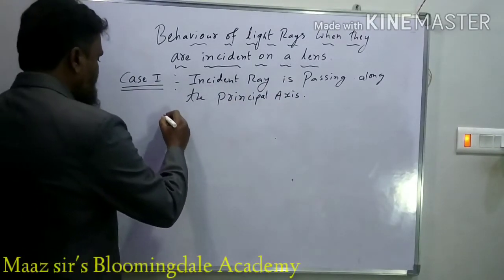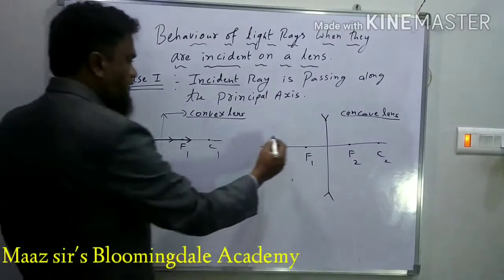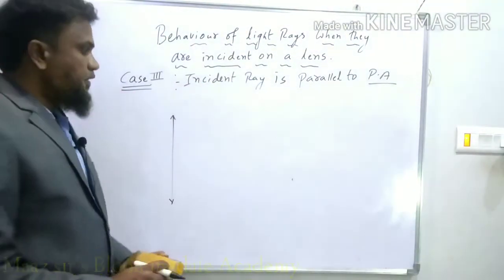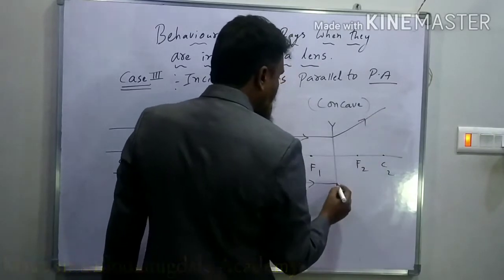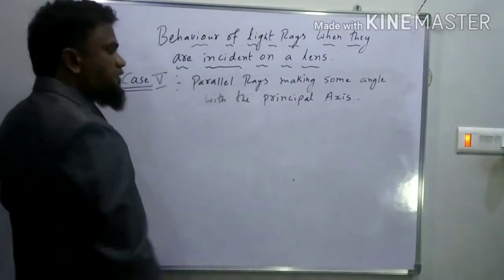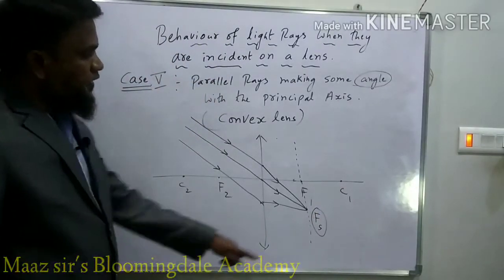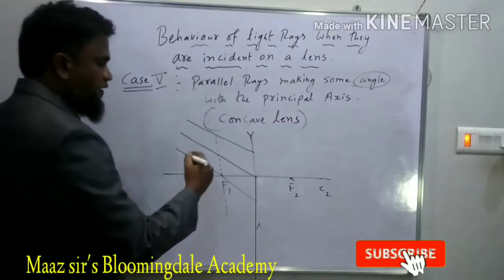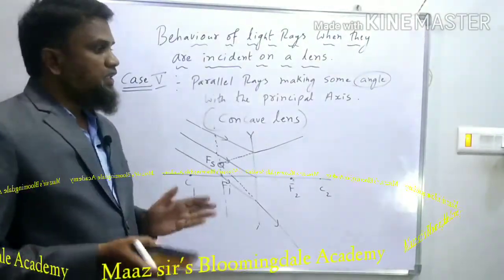10th Class Physics |4th chapter| "Refraction of light at curved surfaces" |(part 5)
part 1 of 5th chapter

1st Chapter

Chemical equations

Classification of Elements The periodic table

Principal's of metallurgy